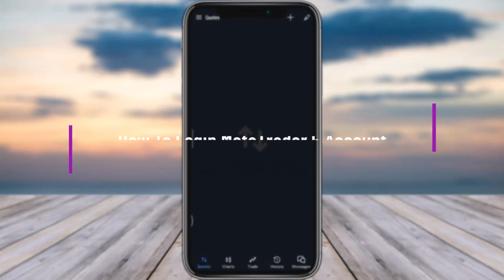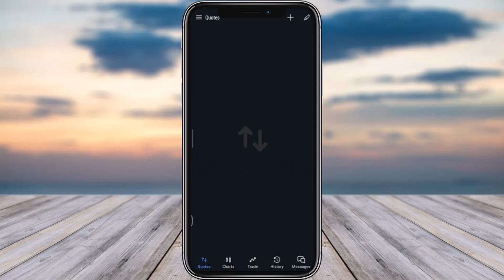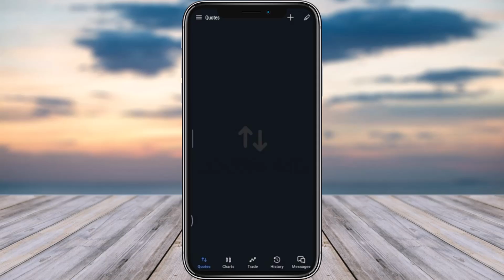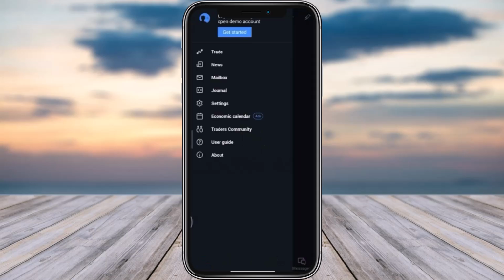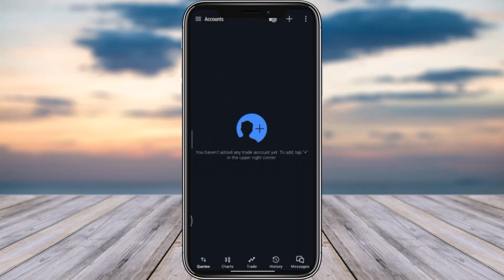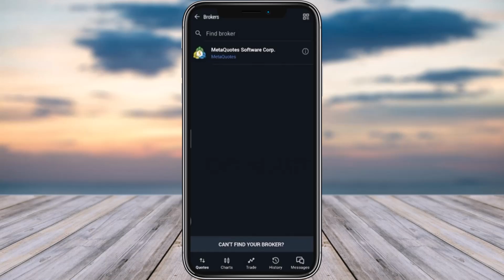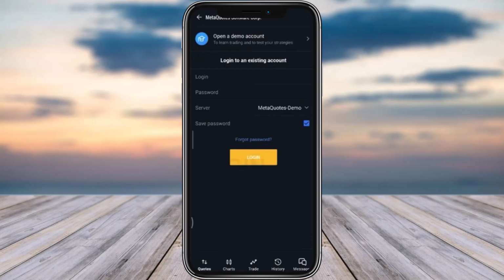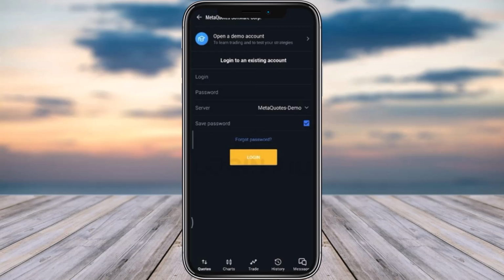How To Login MetaTrader 5 Account !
Hello everybody! Today, we’ve got another helpful tutorial for you. In this video, I’ll show you how to log in to your MetaTrader 5 (MT5) account.

Steps to Log in to a MetaTrader 5 Account
1. Install the Updated App
First, make sure you’ve downloaded the latest version of the MetaTrader 5 app from your device's app store.
2. Open the App
Launch the app on your device.
On the home screen, tap the menu icon (three horizontal lines) in the top-left corner.
3. Get Started
From the menu, tap on the "Get Started" option.
You’ll see two options:
Log in to an Existing Account
Open a Demo Account
4. Log in to an Existing Account
If you already have a trading account:
Tap on the "Log in to an Existing Account" option.
Use the search bar to find your broker. Type in the broker’s name.
Once you find the broker, tap on it.
5. Enter Your Account Details
You will now see a login interface where you’ll need to:
Enter your Login ID (provided by your broker).
Select your Server (choose from the drop-down menu based on your broker’s details).
6. Save Your Credentials
Tap on the "Save Password" option to avoid re-entering your credentials every time you log in.
7. Forgot Password?
If you’ve forgotten your password, tap on the "Forgot Password" link.
Follow the instructions provided to reset your password.
8. Start Trading
Once you’ve entered all the required information, tap Log in.
You’ll be taken to the MetaTrader 5 dashboard where you can start trading.
Additional Notes:
Demo Account: If you don’t have an account yet, you can create a demo account by tapping on the "Open a Demo Account" option.
Broker Details: Ensure that you have accurate broker details like server name, Login ID, and Password to avoid login issues.